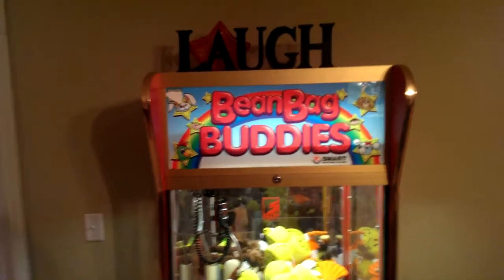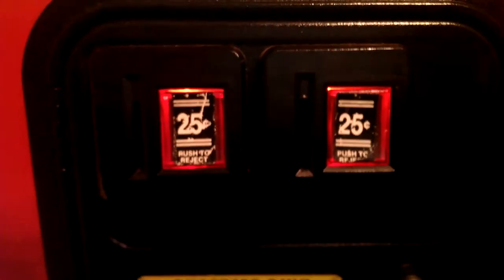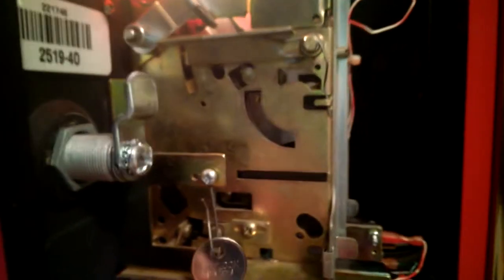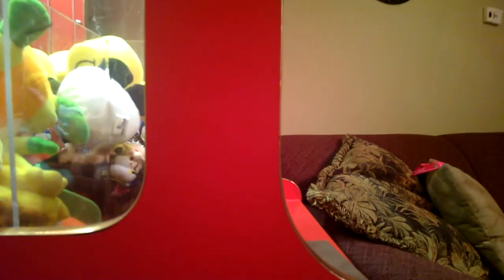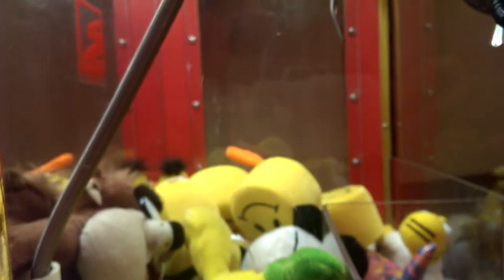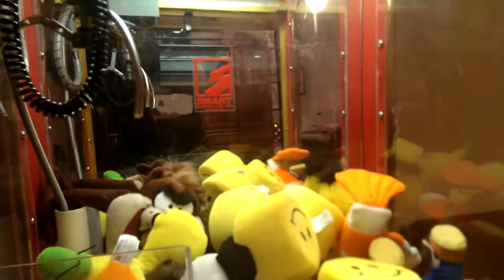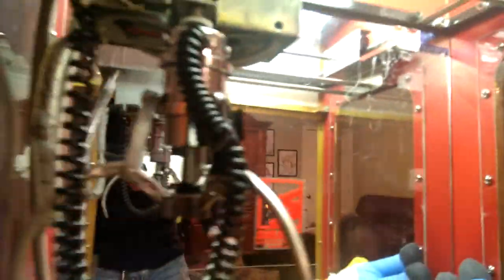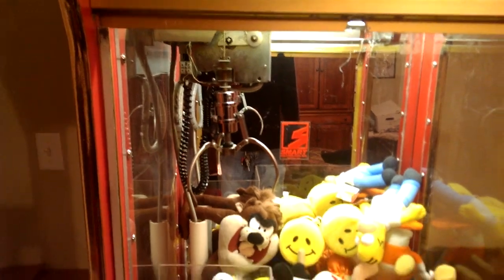Bean bag buddies machine detail video 1